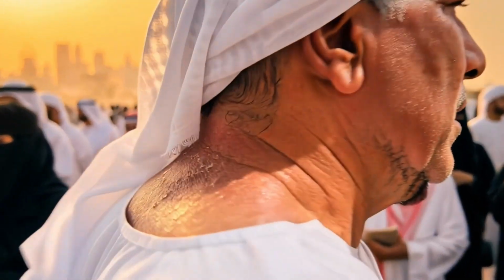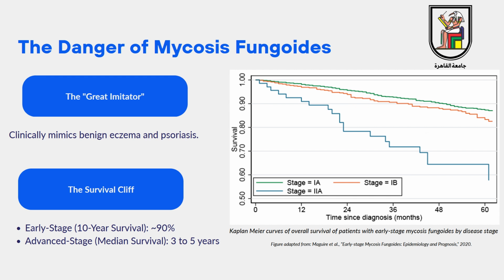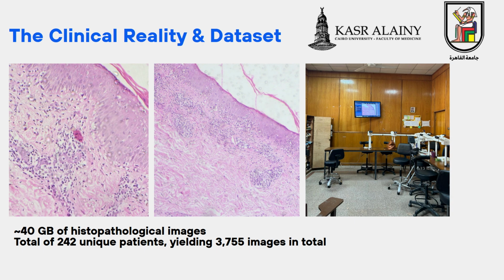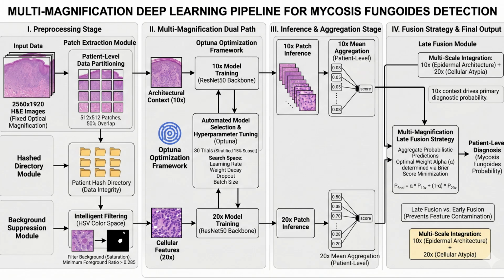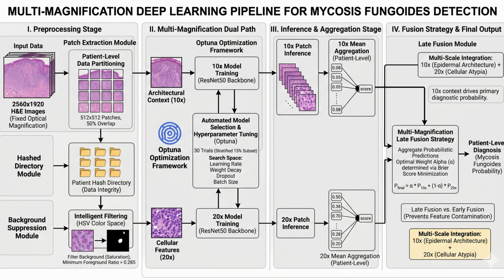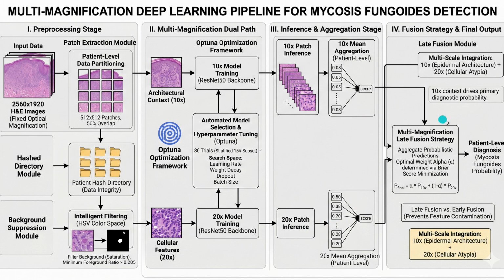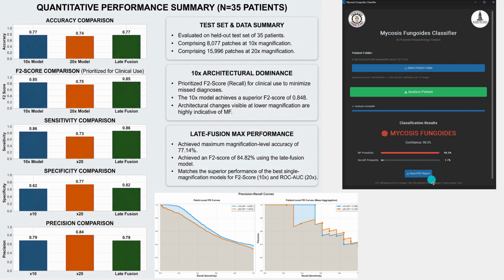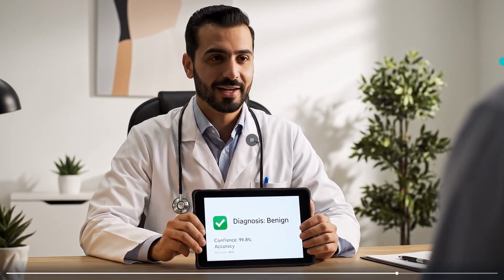16899 Mycosis Fungoides Detection in Low-Magnification Histopathological Images using Deep Learning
Application ID: 16899
Category: Engineering | Sub-Category: Biomedical Engineering

Welcome to our official video presentation for the 13th Undergraduate Research & Innovation Competition (URIC).

🔬 About the Project:
Mycosis Fungoides (MF) is a rare T-cell lymphoma known in the clinical world as the "Great Imitator." Often misdiagnosed as benign eczema, this diagnostic delay drops survival rates drastically. Our research introduces a highly optimized, "1-Tap" deep learning pipeline capable of detecting MF in low-magnification histopathological images. By leveraging a dual-path Multiple Instance Learning (MIL) architecture with ResNet50 backbones and automated Optuna hyperparameter tuning, we decouple high diagnostic accuracy from the need for expensive, high-magnification scanners.

🎓 The Team:

    Researchers: Mohamed Hazem - Tarek Waleed - Nada Omar - Omar Khaled - Mahmoud Amr

    Institution: Cairo University - Faculty of Engineering

    Supervisor: Prof. Muhammad Rushdi

⏱️ Presentation Chapters:
0:00 - The Invisible Threat (Introduction)
0:48 - The Danger of Mycosis Fungoides
1:47 - The Diagnostic Bottleneck
2:12 - The Clinical Reality & Dataset (Kasr Al-Ainy)
3:02 - The Engineering Core (Multi-Scale Methodology)
5:50 - The Results
7:05 - The "1-Tap" Solution & Global Impact

📚 References & Attributions:

    Clinical data and figures regarding the epidemiology and survival rates of Early-Stage MF are sourced/adapted from:
Maguire, A., Puelles, J., Raboisson, P., Chavda, R., Gabriel, S., & Thornton, S. (2020). Early-stage Mycosis Fungoides: Epidemiology and Prognosis. Acta dermato-venereologica, 100(1), adv00013.

Technical & Production Notes:

    Deep Learning Stack: ResNet50, Optuna, Multiple Instance Learning (MIL), Late Fusion Aggregation.

    Visuals: This presentation incorporates AI-generated cinematic visualizations to conceptualize cellular mutations and the diagnostic workflow.